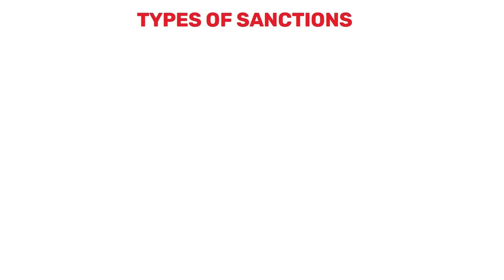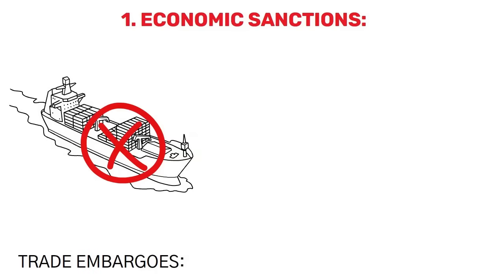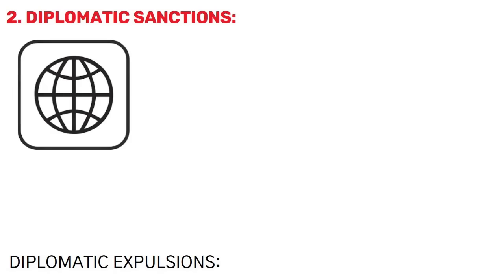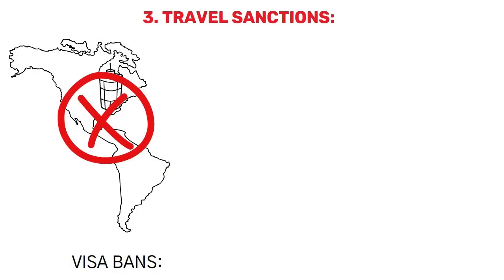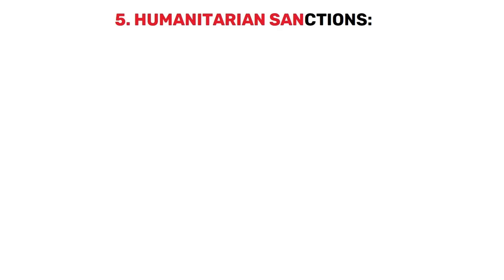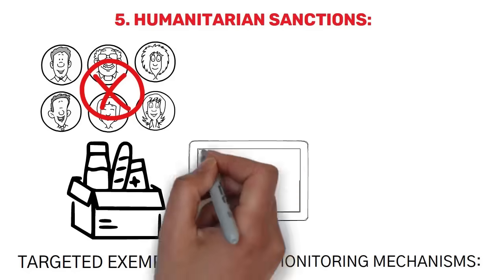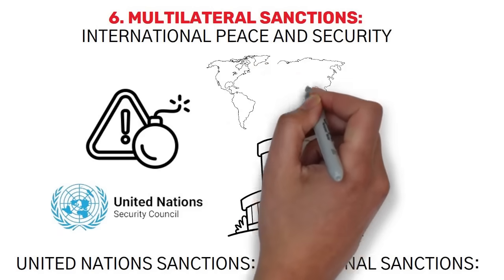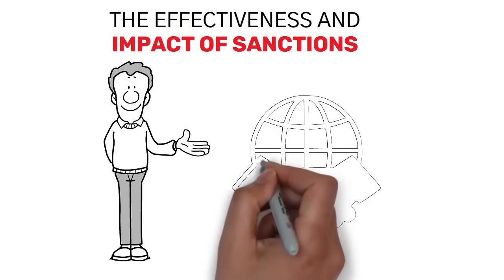Types of Sanctions in less than 3 minutes!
Making compliance simple